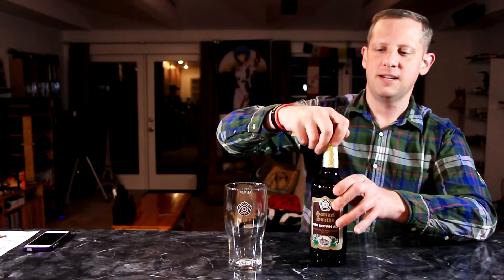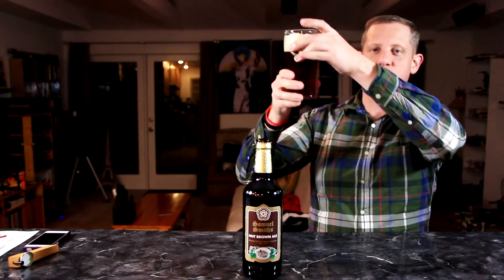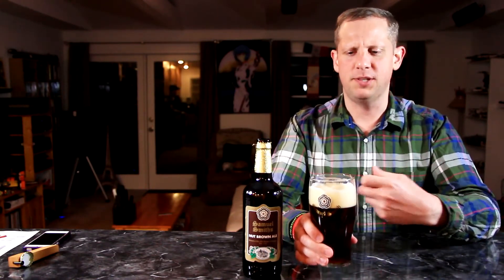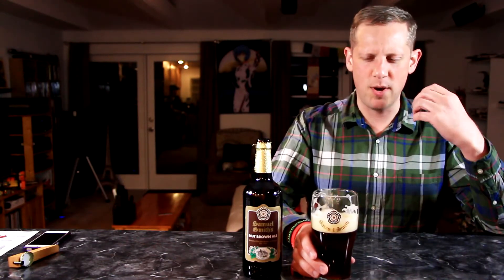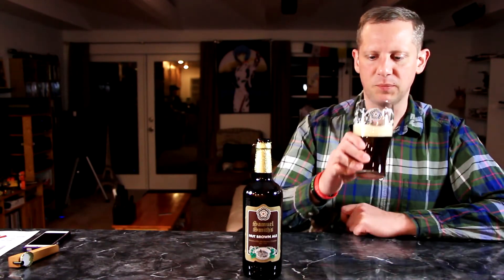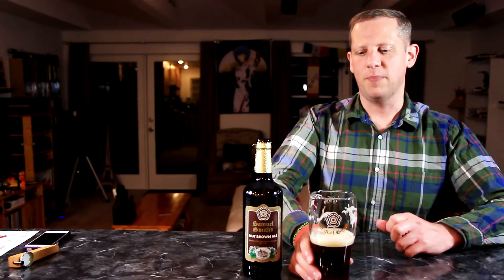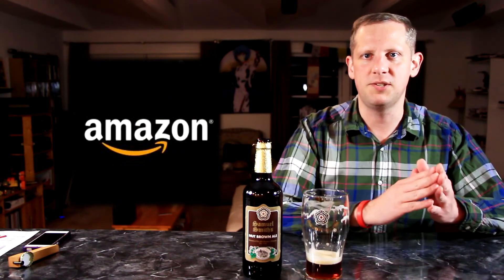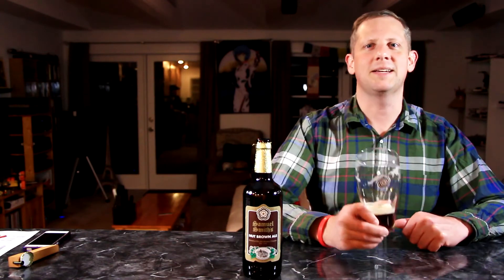Samuel Smith's Nut Brown Ale, Craft Beer Geek Review #260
A review of Samuel Smith's Brewing, Nut Brown Ale.  A Brown Ale from Tadcaster, England
ABV 5.0%

Brewed with well water (the original well at the Old Brewery, sunk in 1758, is still in use, with the hard well water being drawn from 85 feet underground); best barley malt, yeast and aromatic hops; fermented in 'stone Yorkshire squares' to create a relatively dry ale with rich nutty colour and palate of beech nuts, almonds and walnuts.

Best served at about 55°F (13°C).

Ingredients • Water, malted barley, yeast, cane sugar, hops, roasted barley